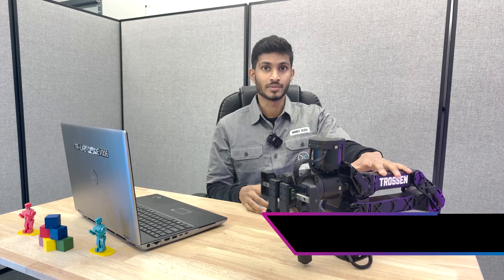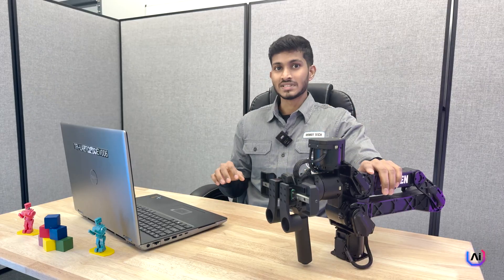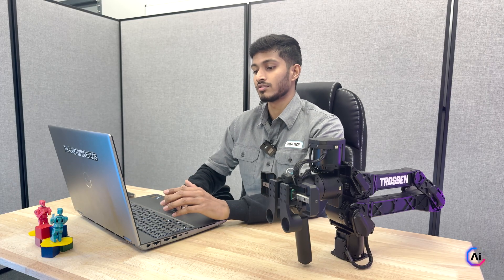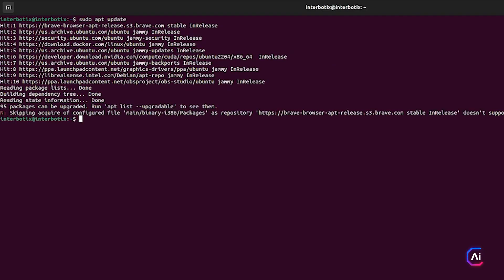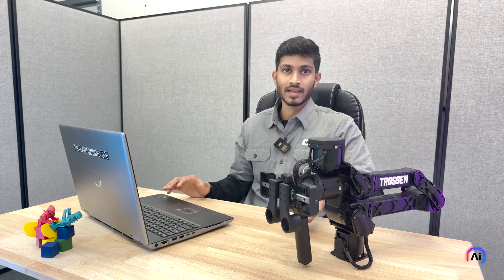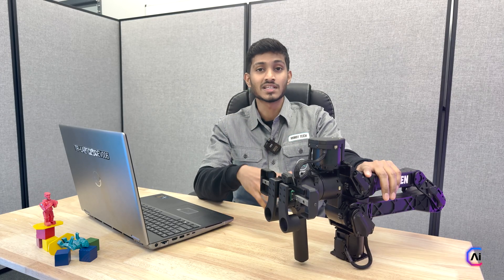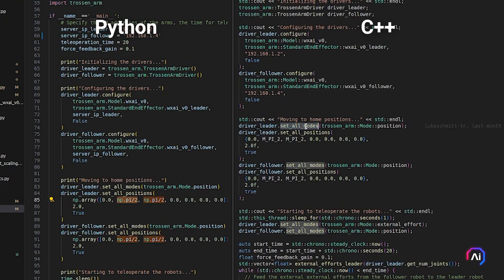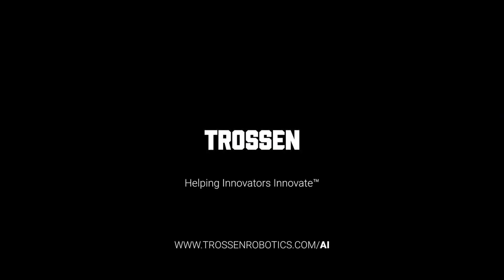Trossen AI Getting Started Guide | Software, Setup, & Demos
Shantanu will guide you through the initial steps of setting up your new Trossen AI hardware and demonstrate simple tasks to help you become familiar with the hardware and software.

Please check the documentation for the latest steps, as features and functions change over time

And if you need any additional support, please submit a customer support ticket

0:00 - Intro
0:43 - Setting Up Your Network
2:19 - Installing Software Drivers
3:43 - Updating the Firmware
5:07 - Basic Demo Scripts
8:26 - Outro